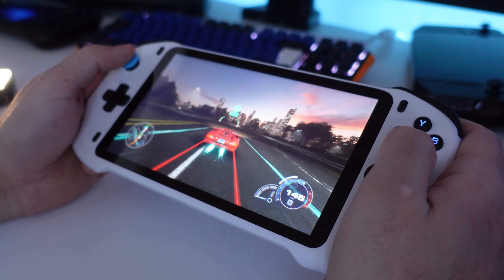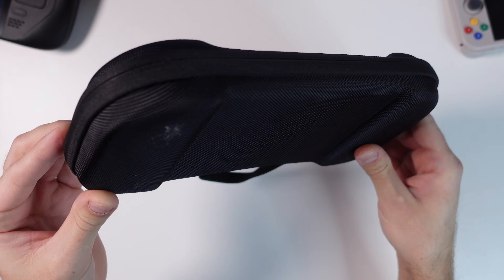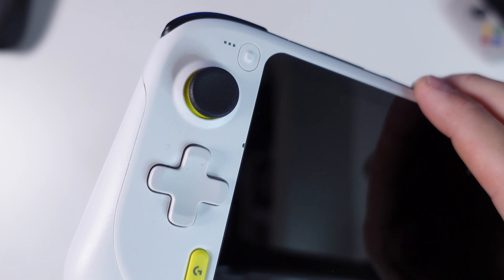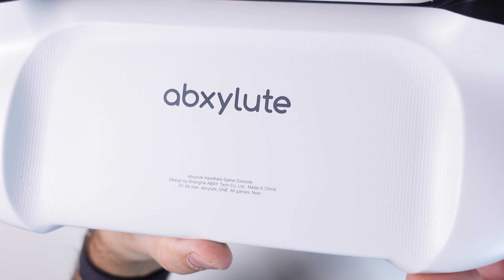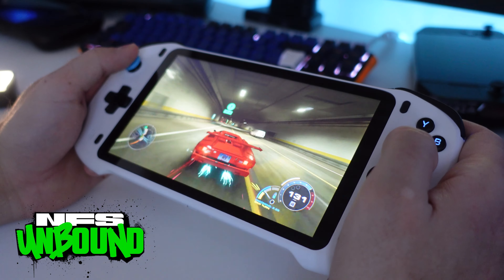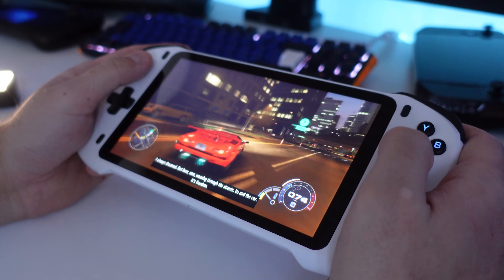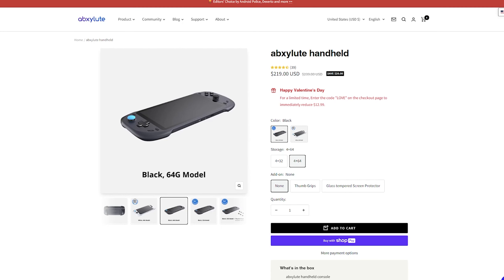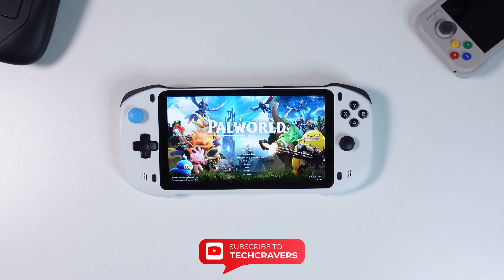Abxylute Handheld Review | Budget Friendly AND Premium Game Streaming!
In this video we're testing Playstation 5 and PC games on the budget friendly streaming handheld Abxylute. While it's focused on game streaming like PS Play, Steam Link and Xbox Cloud Gaming, you can also install emulators and native Android games as well!

0:00 Intro
0:47 Unboxing ABXYlute Handheld
1:36 Design
1:55 Abxylute vs. Logitech G Cloud
3:04 Weight Compared To Steam Deck, G Cloud And Lenovo Legion Go
3:40 Buttons & Hardware
4:25 Streaming Games
4:42 Playstation 5 Streaming (Abxylute Handheld)
6:14 PC Streaming (Abxylute Handheld)
8:03 Native Android Games (Abxylute Handheld)
8:47 Pricing
9:25 Wrap Up!

▬ My Setup  ▬▬▬▬▬▬▬▬▬▬
Camera: Sony ZV-E1